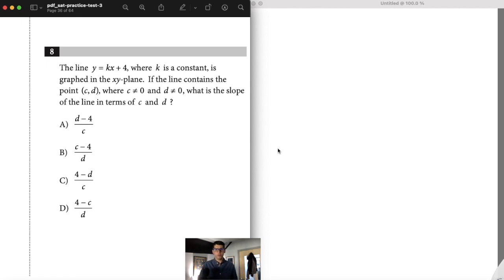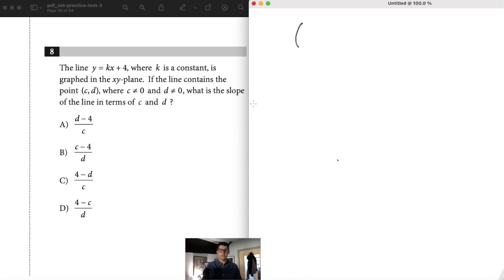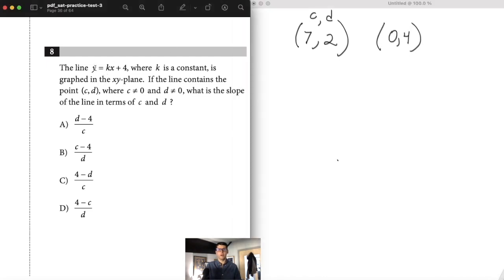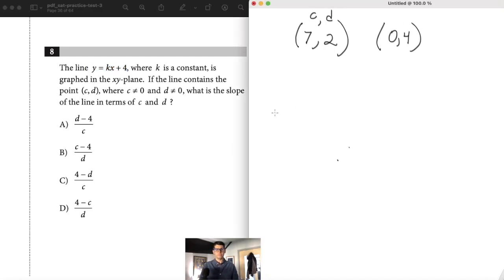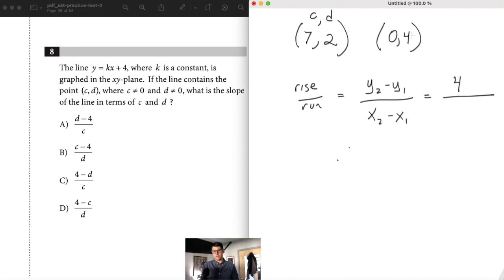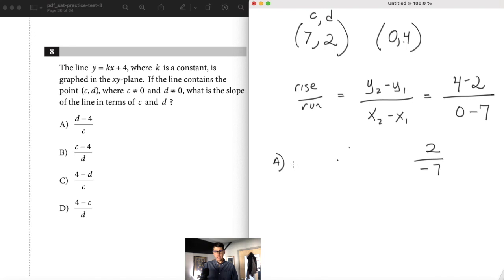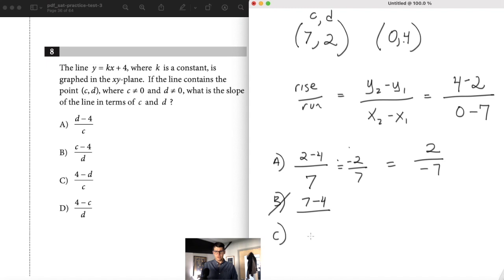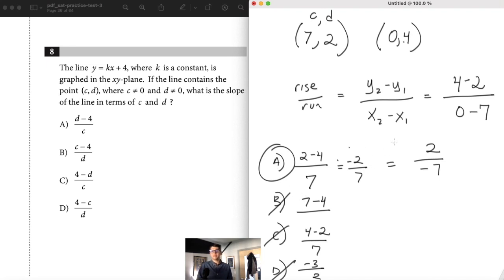Test 3 NC 8